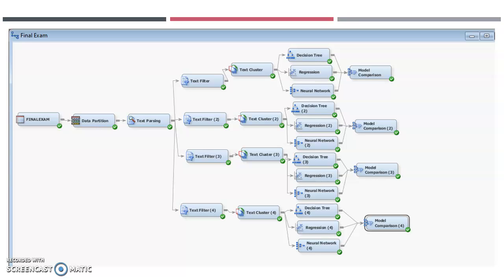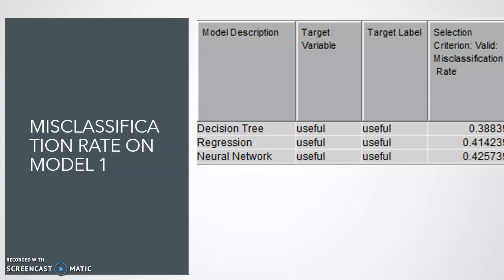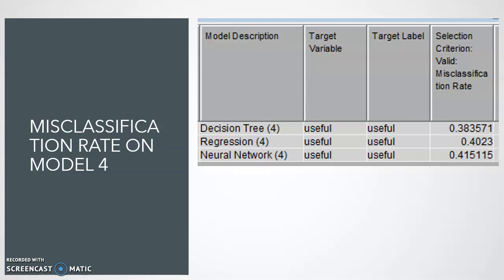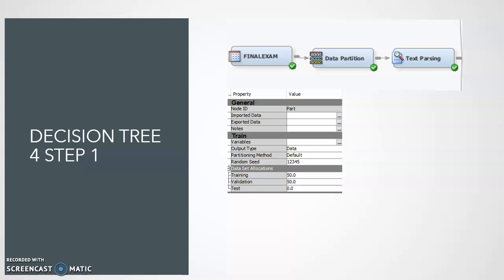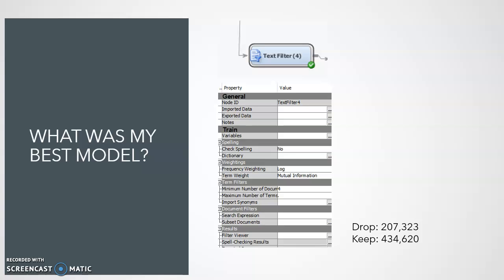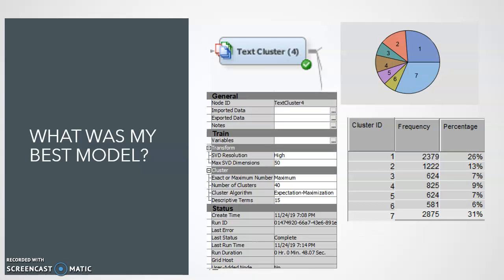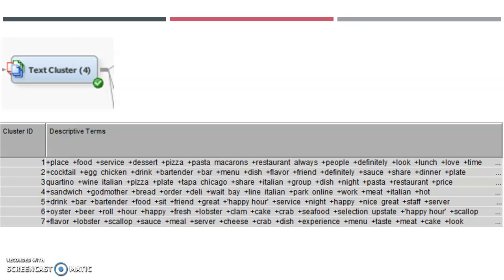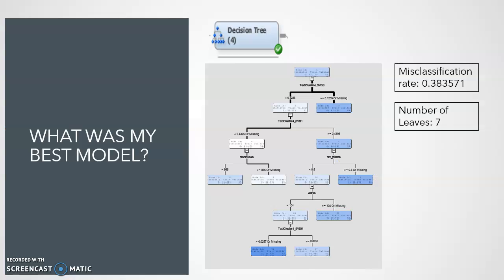Coppinger Advanced Data Analytics Final